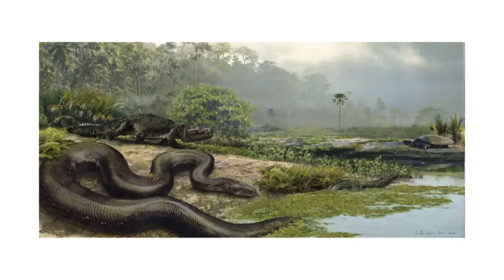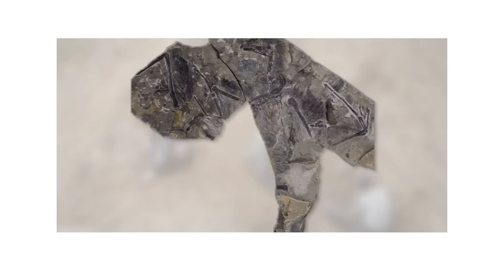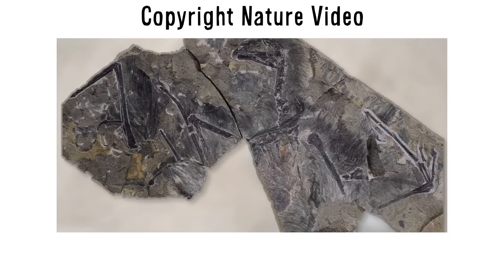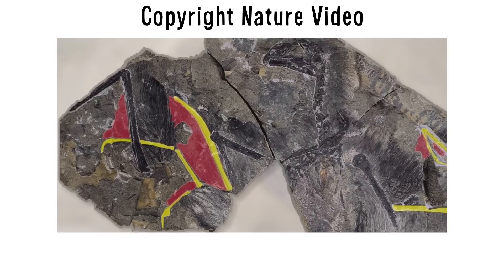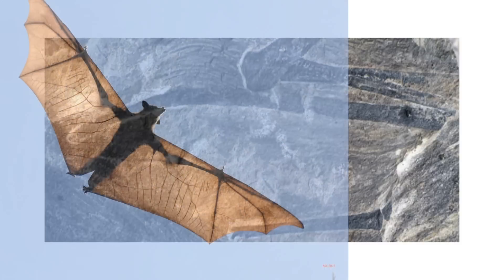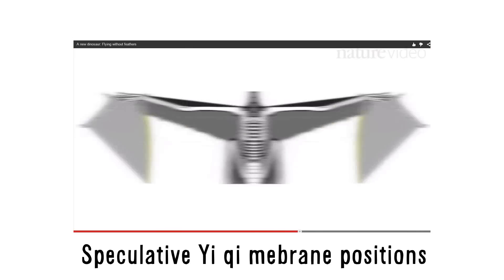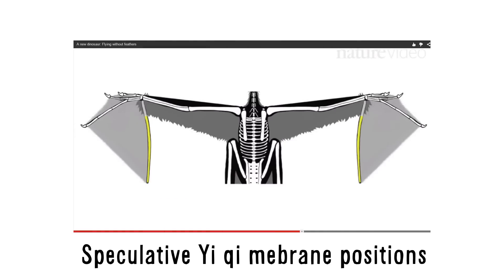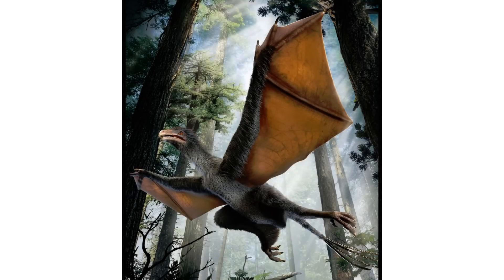Paleo Profile - Yi qi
Today we look at the brand new dinosaur bat, Yi qi!

Some footage taken from Nature Video (c) all copyright goes to them

All copyrighted images belong to their respected owners
-Yi qi. Credit: Dinostar Co. Ltd
-Photograph: Zang Hailong

Music at the end:
-"I Can't Decide" by Scissor Sisters